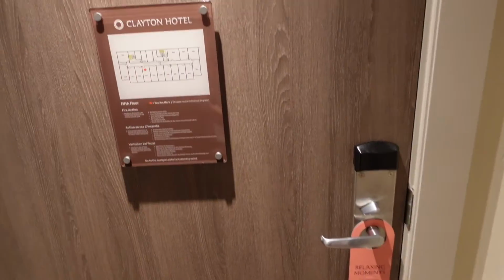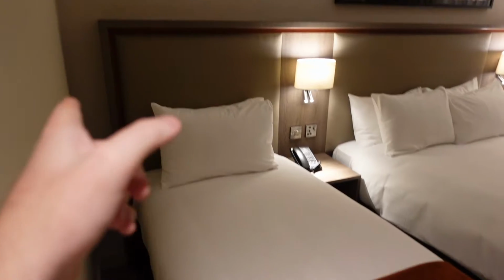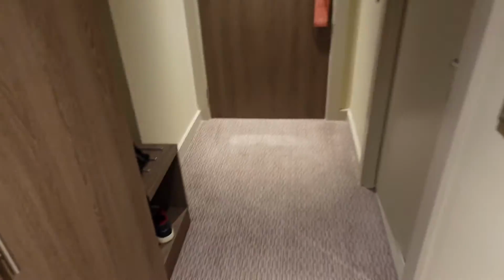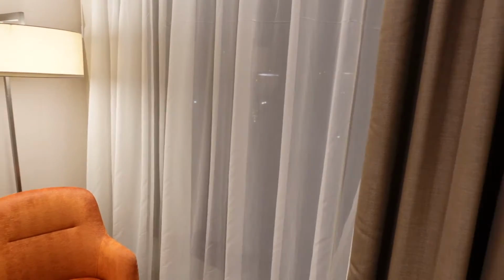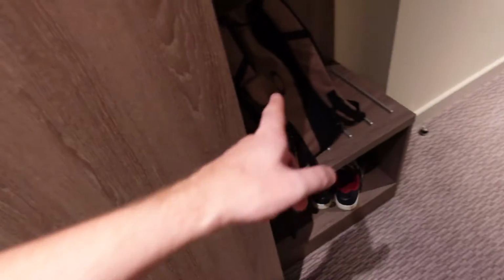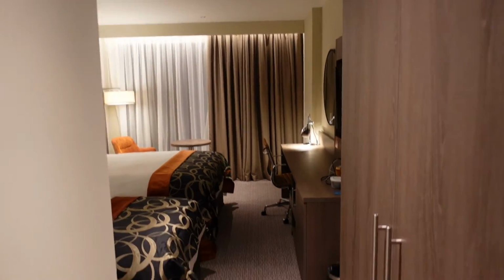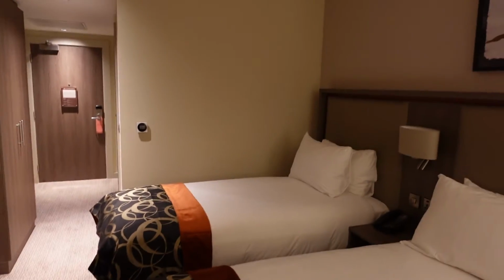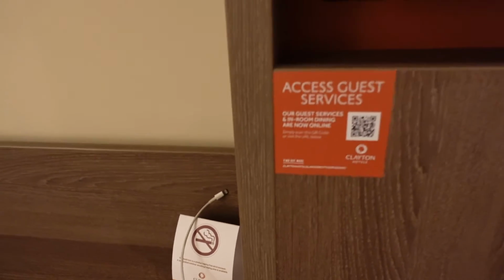The NEW Clayton Hotel In Glasgow City Centre | Deluxe Double & Single Room Tour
Tonight I was back in Glasgow City Centre, staying the very new Clayton Hotel (which as of the time of this video, opened one month ago), in a Deluxe Double & Single Room. It's great to see a Clayton Hotel in Glasgow, with everything from location to price this hotel is a great addition to the city!

4. TikTok - MacBlog

1. Sony Vlog camera ZV-1 | Digital Camera
2. Oakley Unisex Urban Ruck Pack Rucksack
3. Hard Travel Case for Sony Vlog Camera ZV-1
4. Sony GP-VPT2BT Handgrip
5. Go Pro Max Camera
6. Apple iPhone 12
7. WD Storage Unit